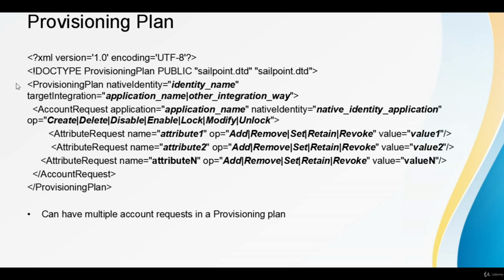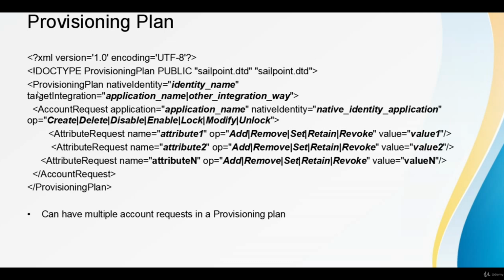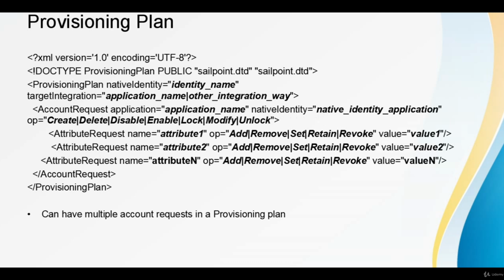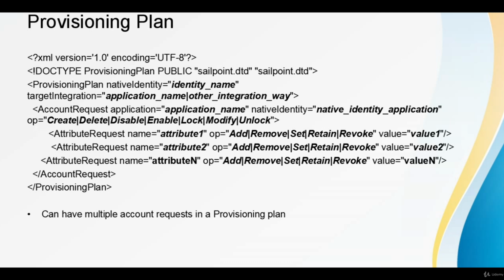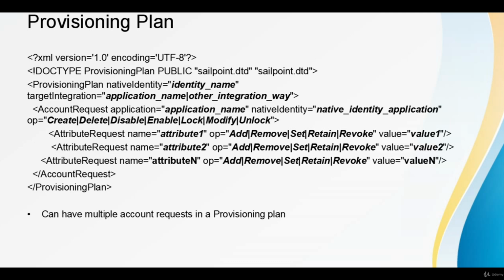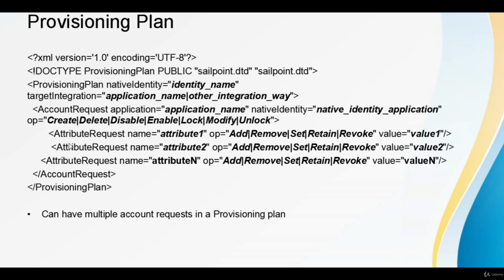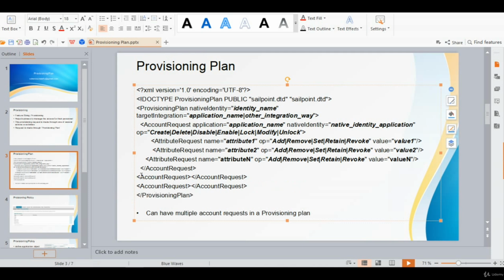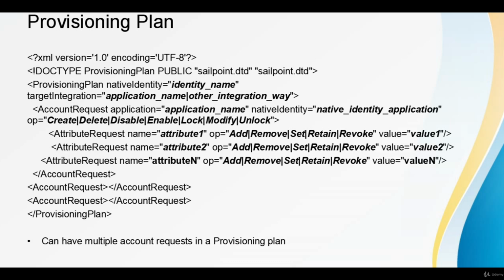Provisioning Plan in SailPoint IIQ Explained | Workflow, XML Structure & Real-Time Examples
Android App 📚 Steps to Enroll in the SailPoint Course

5. Start learning SailPoint from scratch with 60+ lectures and 50+ hours of content, including lifetime access to all course materials. In this video, we cover the Provisioning Plan (often confused as Progression Plan) in SailPoint IdentityIQ 🚀
Provisioning Plan is a core concept in SailPoint that defines what actions (create, modify, delete accounts) should be performed on target systems during provisioning.
🔍 In this video, you’ll learn:
What is a Provisioning Plan in SailPoint?
Structure of Provisioning Plan (XML format)
Key components: Account Requests, Attribute Requests
How provisioning plans are generated in workflows
Real-time examples of provisioning operations
Role of Provisioning Plan in IdentityIQ lifecycle
Debugging and troubleshooting tips
Understanding Provisioning Plans is crucial for SailPoint developers working on workflows, rules, and integrations.
📌 Perfect for beginners and experienced professionals aiming to master SailPoint provisioning concepts.